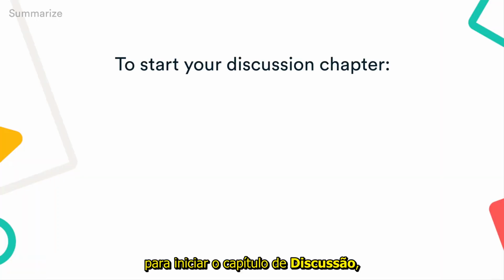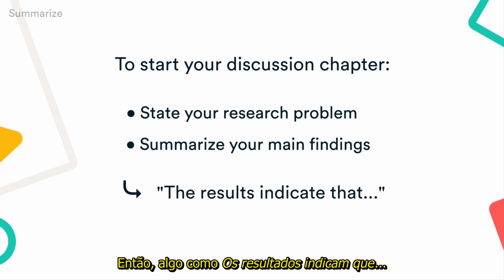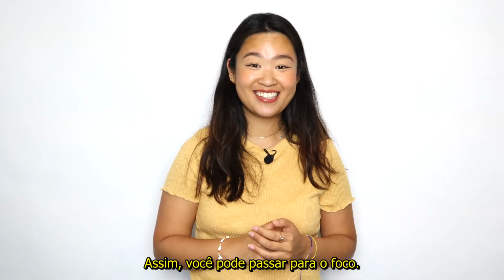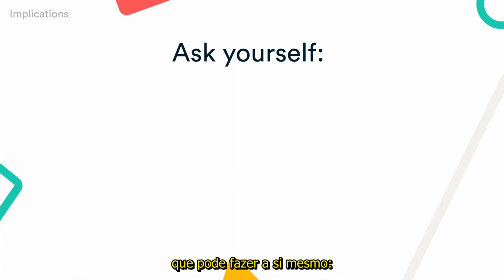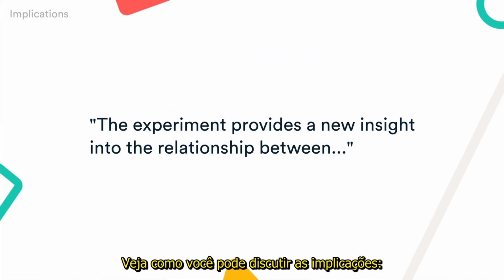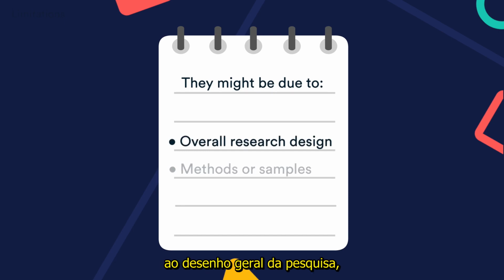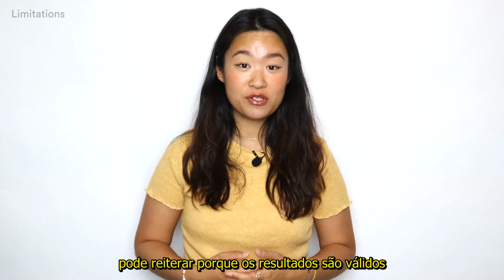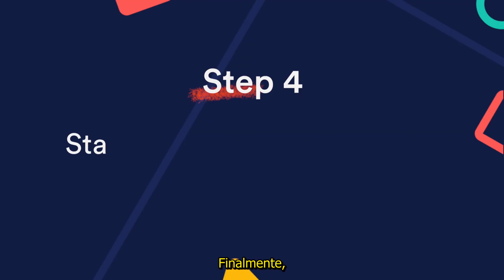𝓒𝓸𝓶𝓸 𝓮𝓼𝓬𝓻𝓮𝓿𝓮𝓻 𝓪 𝓓𝓲𝓼𝓬𝓾𝓼𝓼ã𝓸? Redação Científica. Jessica Liu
Como escrever a Discussão?
Narração: Jessica Liu
Scribbr